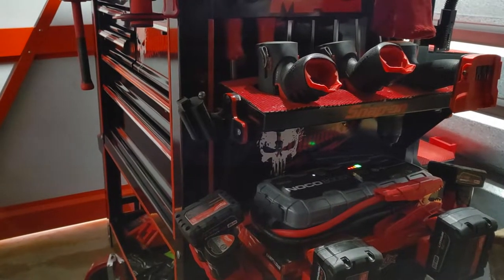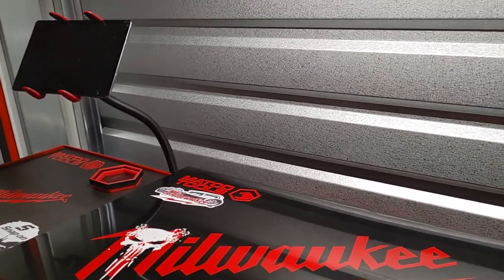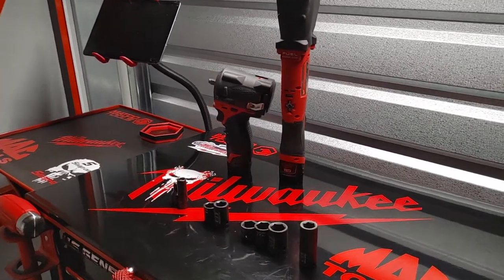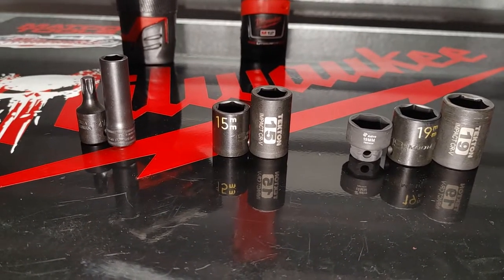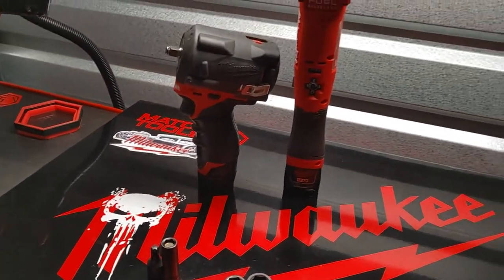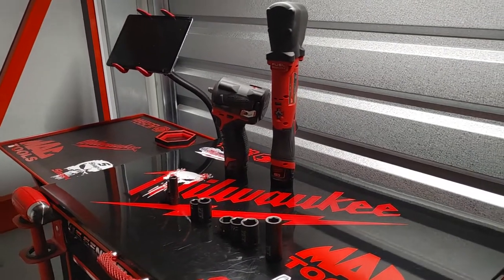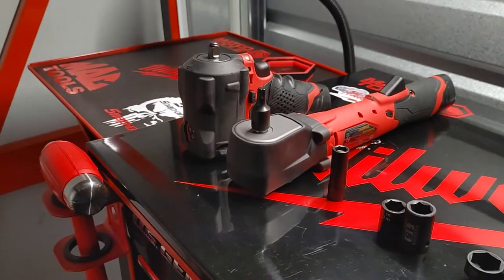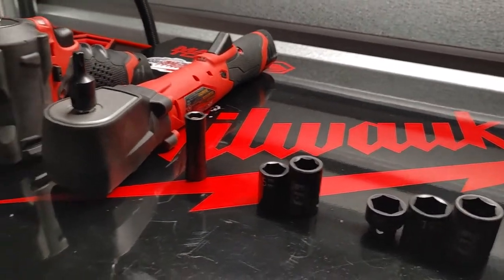Just Another Day In The Shop Storage Unit Walk Through And Tool Cart Tool👨‍🔧Review Pt98 nanosocket🤔